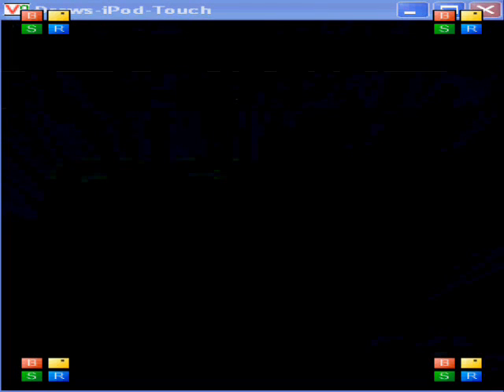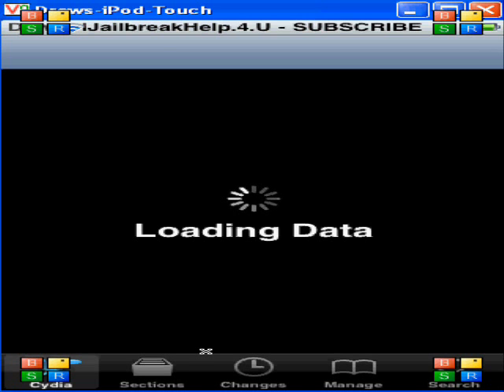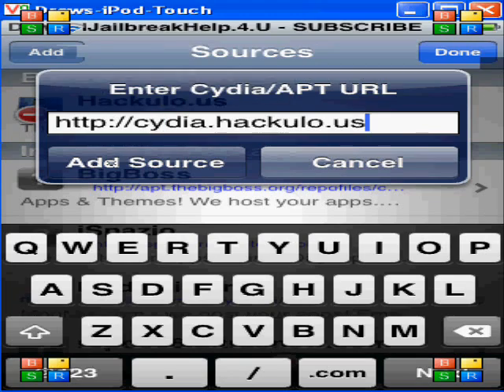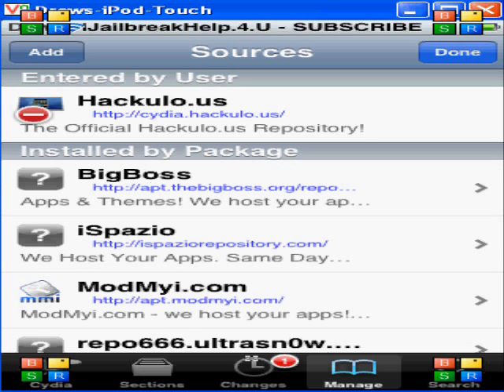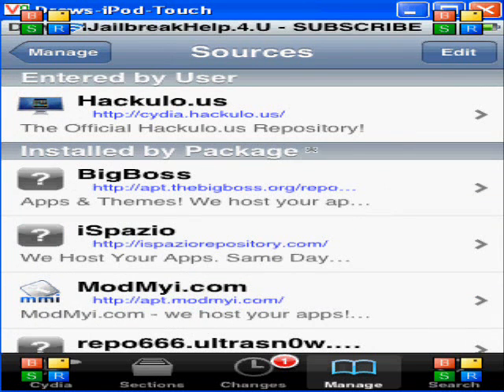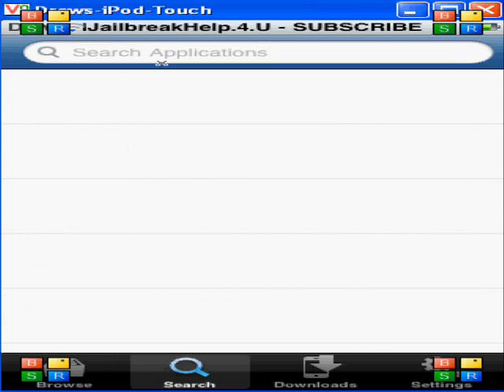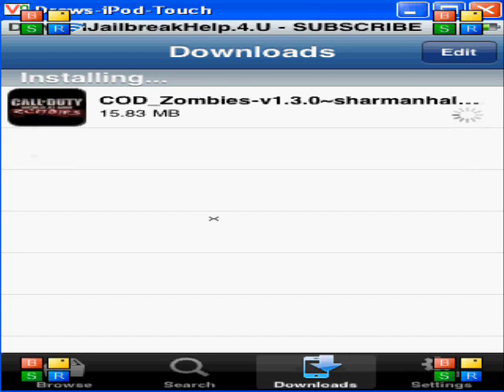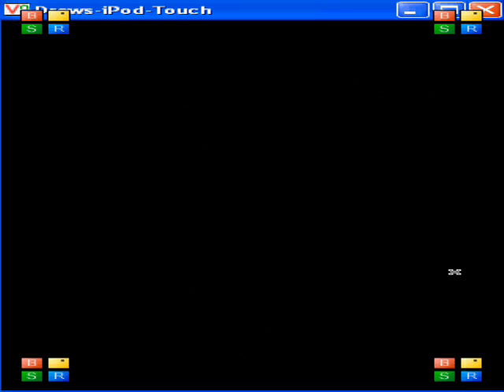How to install Installous and download apps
How to install Installous and install apps for free. To do this you MUST have a jailbroken iPhone/iPod touch.
1. Open Cydia
2. Go to manage
3. Tap Sources
4. Tap edit
5. Tap Add

7. Add source
8. Tap Hackulo.us
9. Install, Appsync OS 3.1, Hackulous Security, Installous, and Source GUI
10. Once downloaded Open Installous
11. Tap Search
12. Type name of app in the search bar
13. find the app then tap on it.
14. Tap Download
16. Click download normally
17. type in security code
18. Then wait for install
19. Go to homescreen find app then play...
20. ENJOY!!!